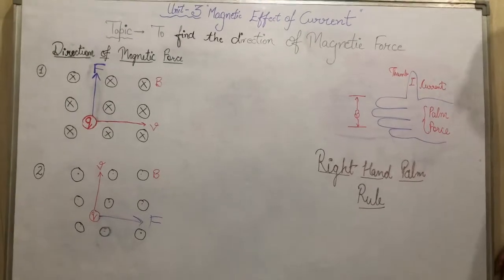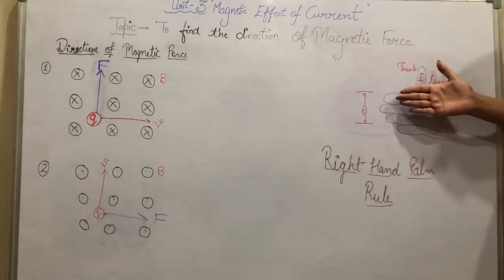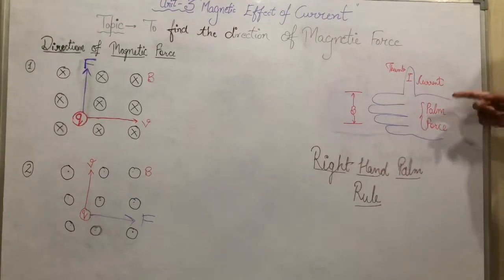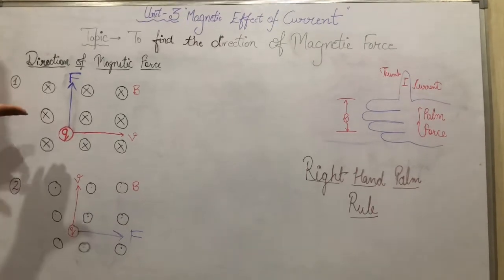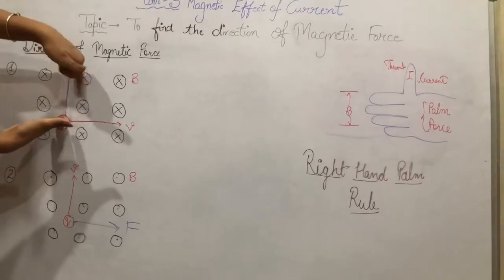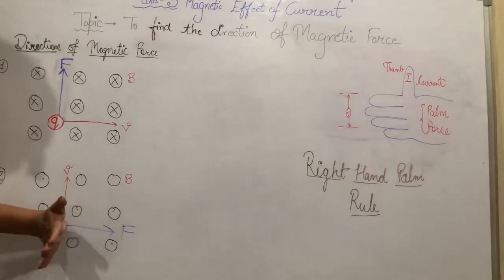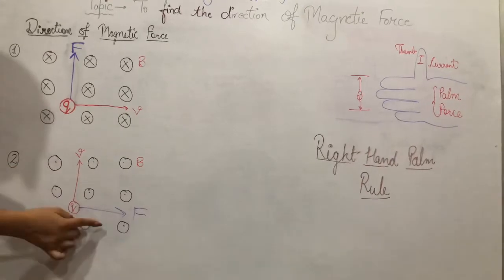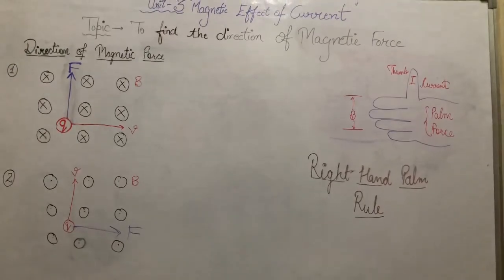Class 12 sci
To find direction of magnetic force by using right hand palm rule